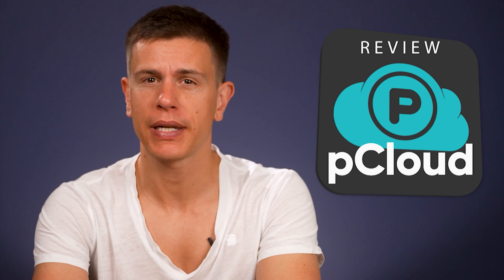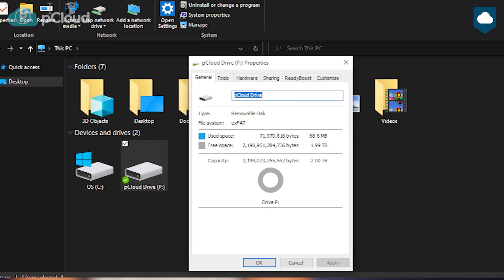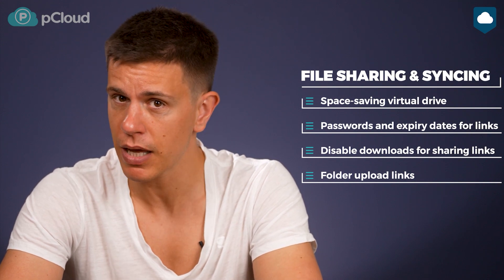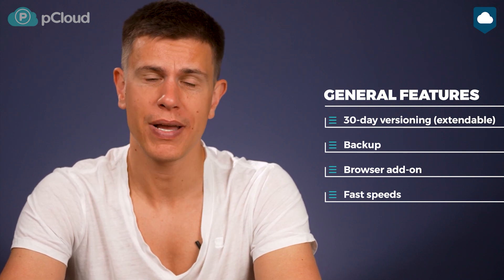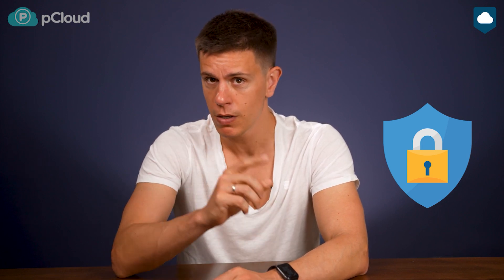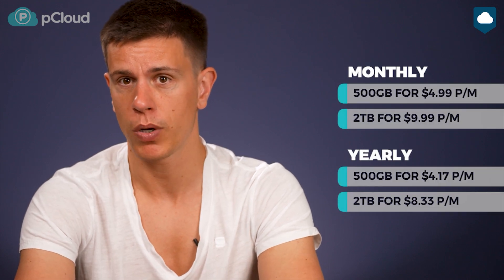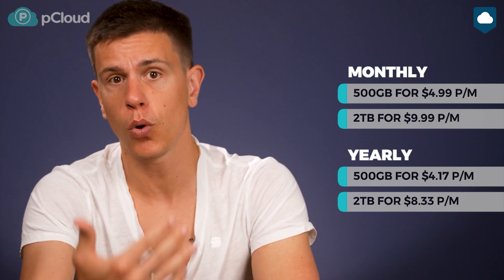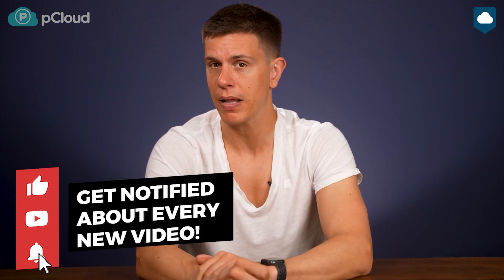pCloud Review: The Best Lifetime Cloud Storage?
In this in-depth pCloud review, we’ll go over pCloud’s features, security and pricing, to see if it really is one of the best cloud storage services. We’ll discuss its free plan, as well as its lifetime cloud storage to help you work out if it’s the best value for your needs.

0:00 Intro
1:38 Filesharing and syncing Features
3:14 Media Features
3:44 General features
4:57 Security & Privacy
6:28 Pricing
7:32 Lifetime Plans
7:56 The Verdict